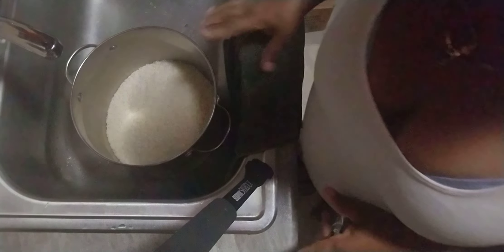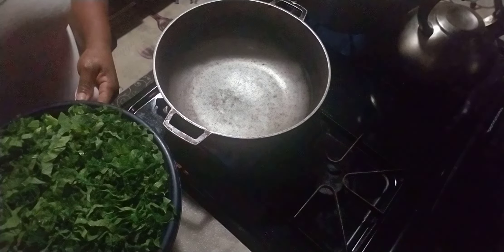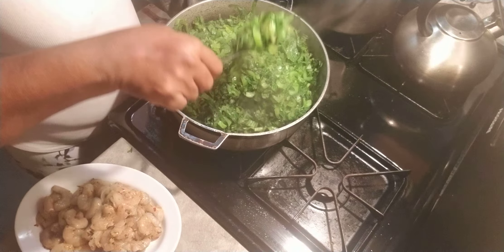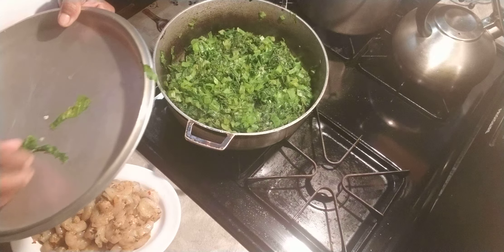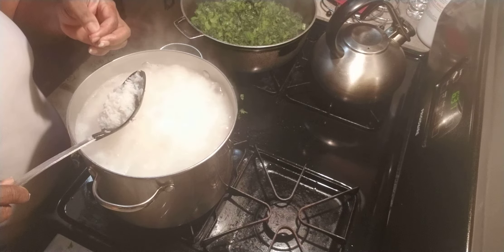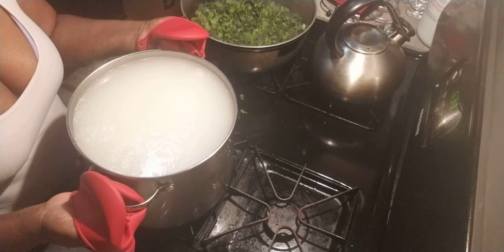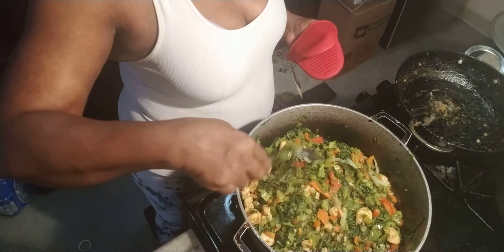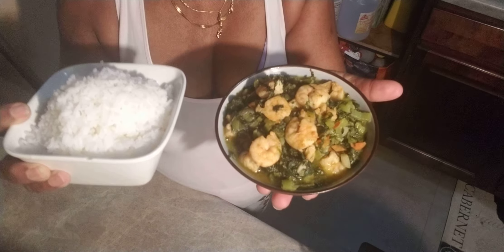Best Way To cook Mustard Calloolu with 🇬🇾 Fresh Shrimps 🇬🇾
7  Bundle mustard Calloolu
Tomato
Scallion onion garlic
Fresh Shrimp

Your girl yevette love you 🇬🇾❤🇬🇾❤🇬🇾❤🇬🇾❤🇬🇾❤